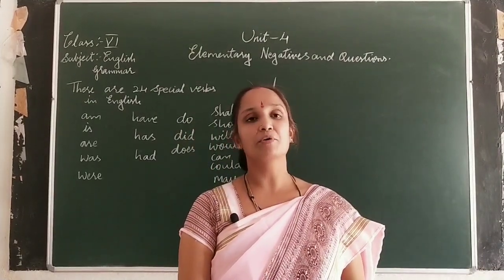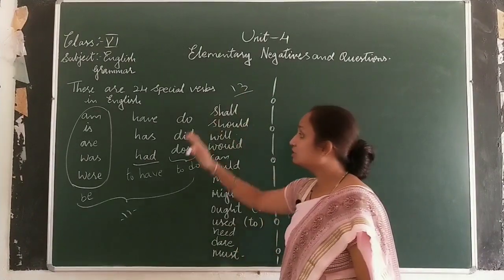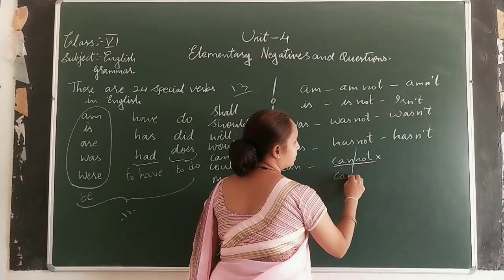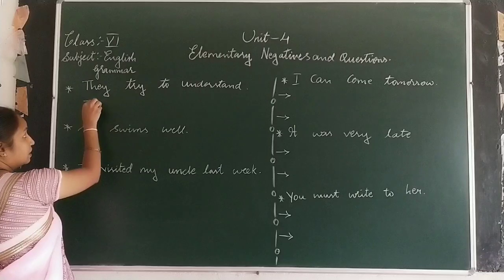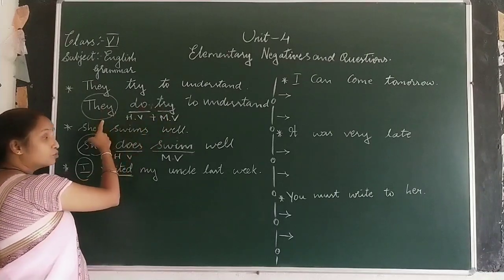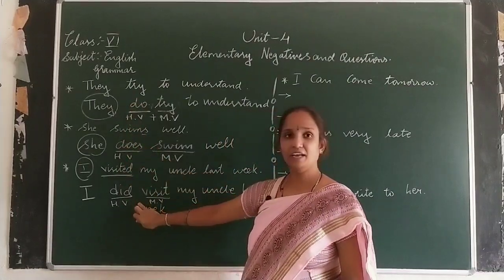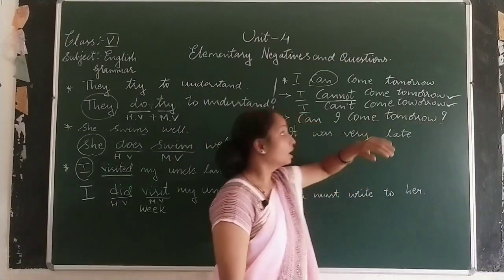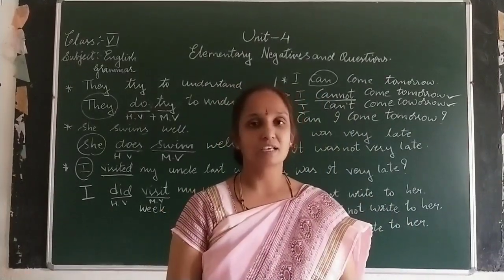Chapter - 4 Elementary Negatives and Questions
Knowing about 24 Special Verbs